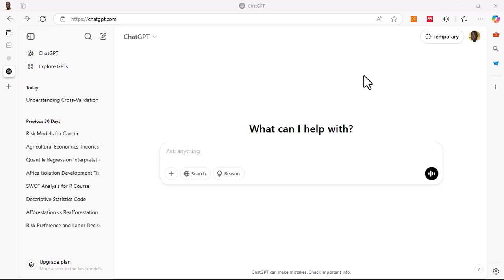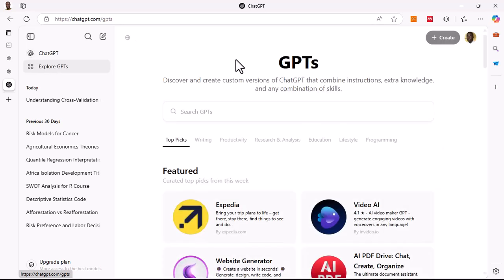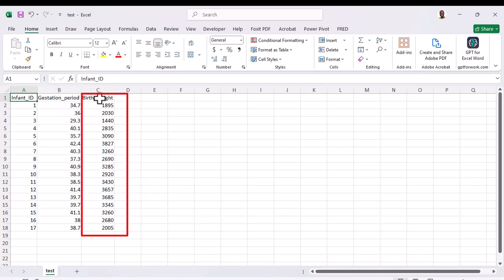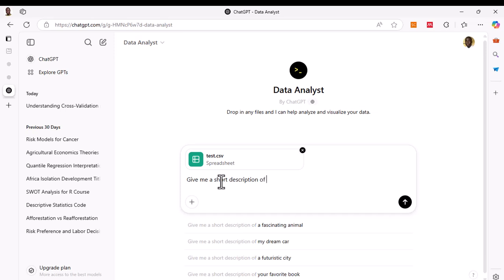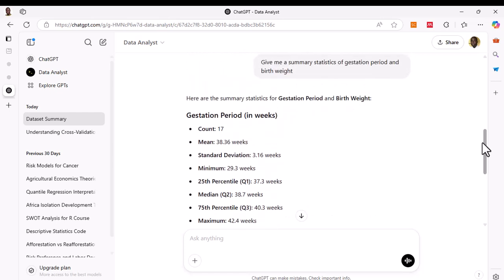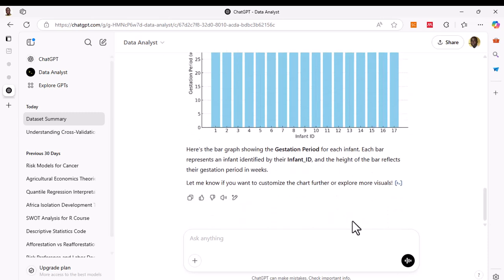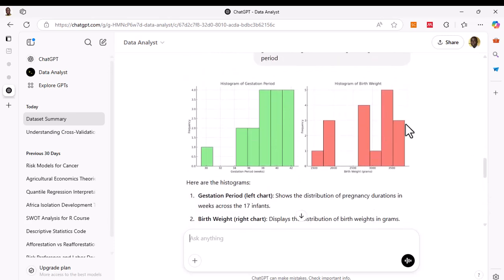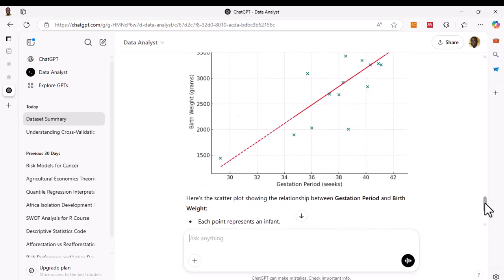Unlock the Power of ChatGPT Data Analyst and simplify your data analysis process - no coding skills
In this beginner-friendly tutorial, I'II show you how to use ChatGPT Data Analyst to analyse data, generate insights, and visualise results in minutes. Whether you're a business owner, student or data enthusiast, this tool can save you time and boost your productivity.

What you'll learn:
✅ How to upload datasets to ChatGPT Data Analyst
✅ Step-by-step data analysis (without code)
✅ How to create charts and reports automatically
✅ Tips for making data-driven decisions easily